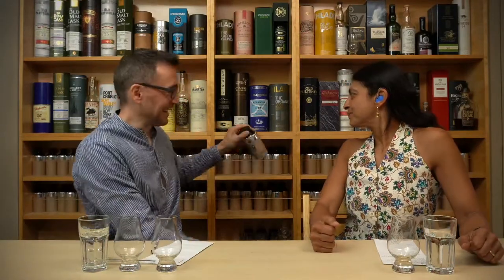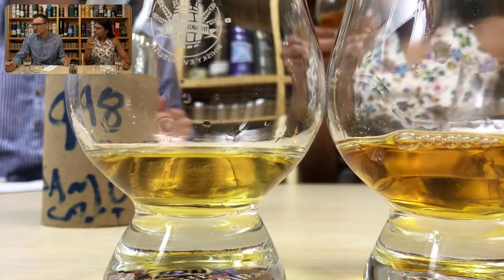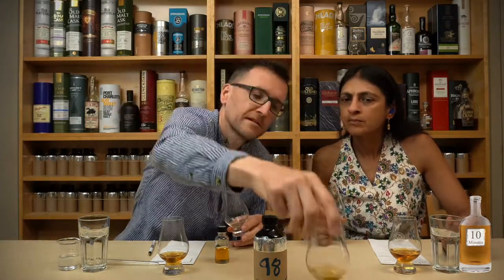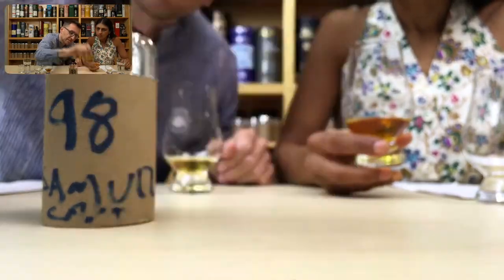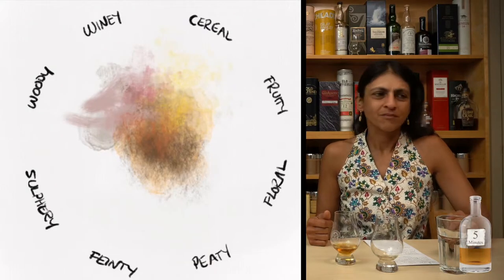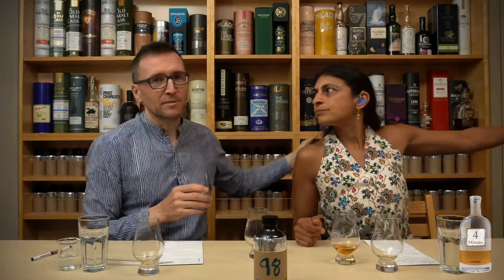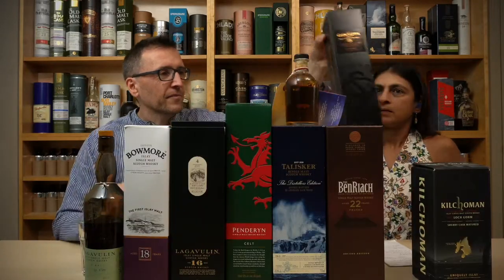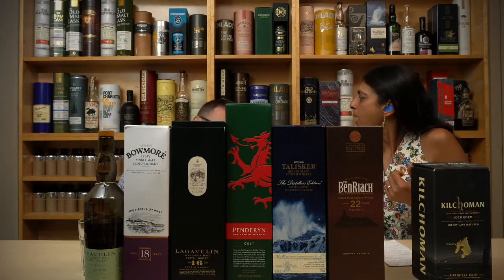Lagavulin 16 - Highlights